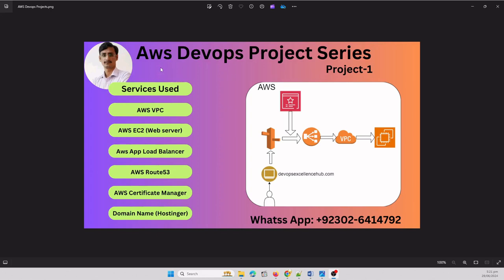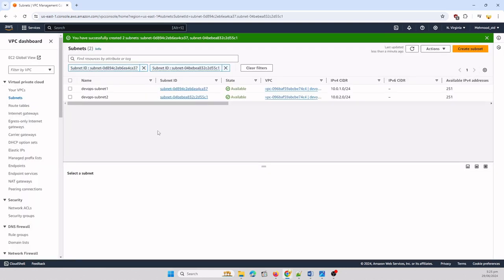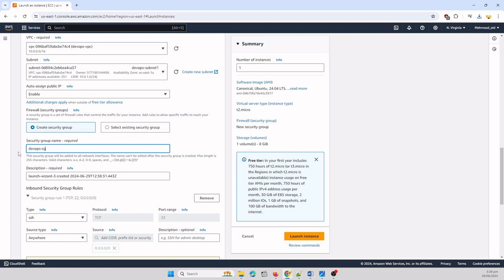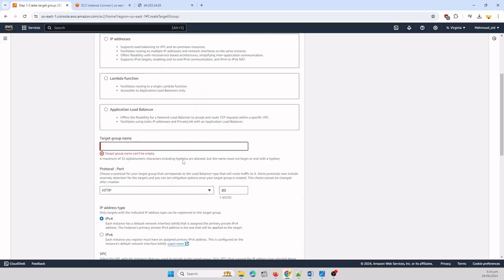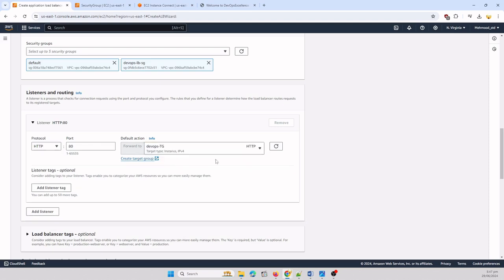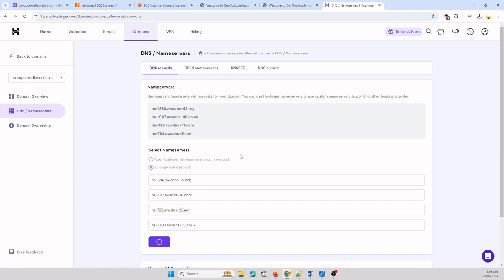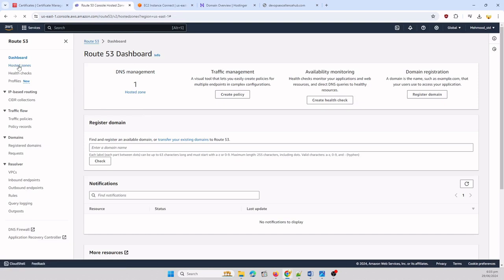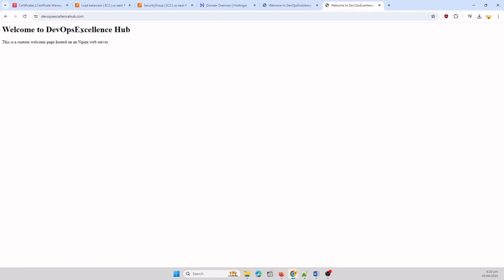Deploying a Secure Nginx Web Server with EC2, Load Balancer, Route 53, and Certificate Manager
"Welcome to the first episode of our AWS Projects series! In this video, we'll walk you through the complete process of setting up a secure and scalable web application using AWS services. We'll cover:

Setting up a Virtual Private Cloud (VPC)
Launching an EC2 instance
Installing and configuring Nginx as a web server
Setting up an AWS Load Balancer
Configuring Route 53 for DNS management
Securing your domain with AWS Certificate Manager
By the end of this tutorial, you'll have a fully functional web application running on an EC2 instance with a custom domain name, secured by SSL/TLS. Whether you're a beginner or an experienced developer, this step-by-step guide will help you master the essentials of AWS infrastructure.